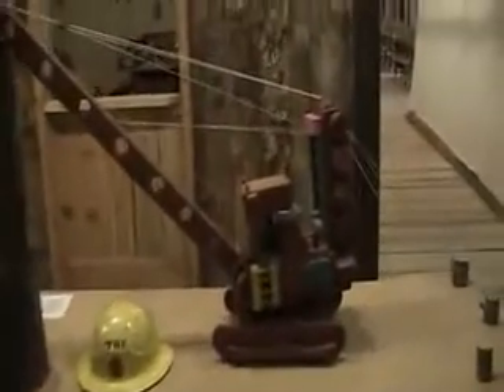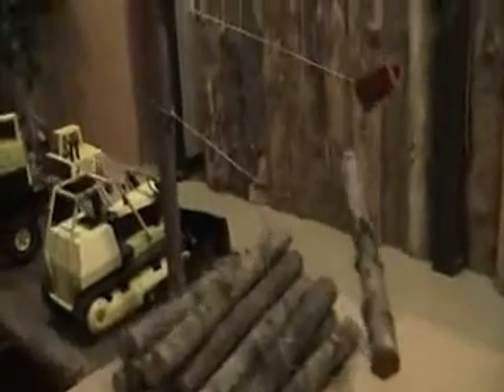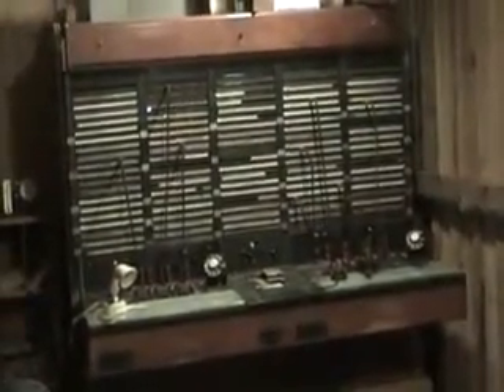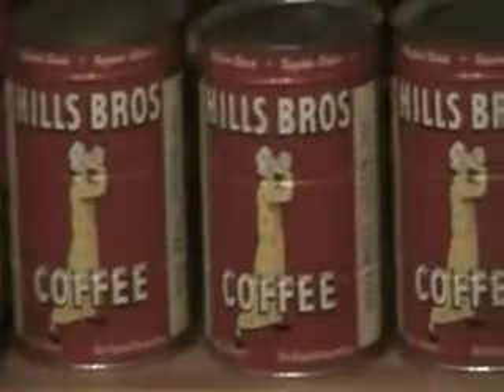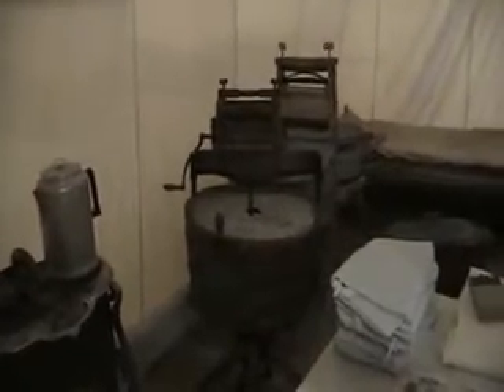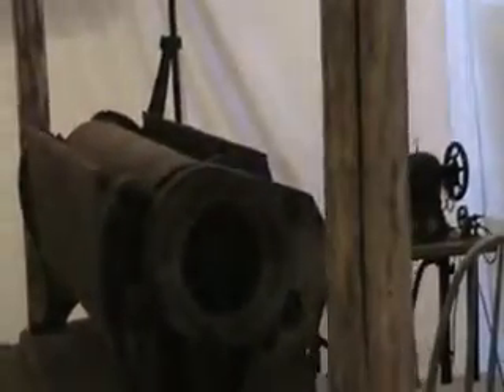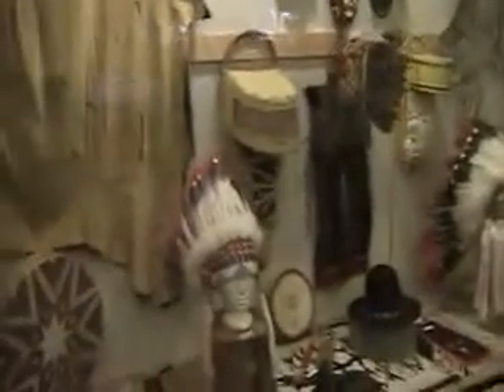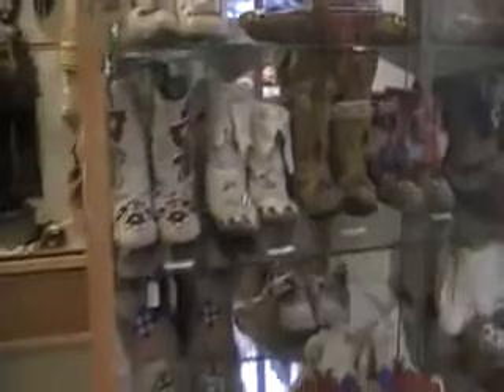Travelers Rest State Park 2, Lolo, Montana